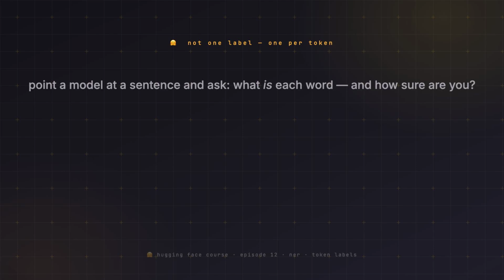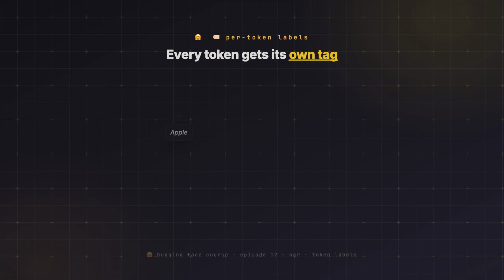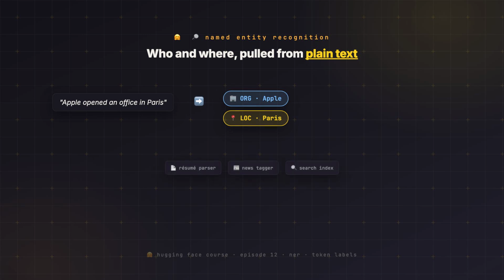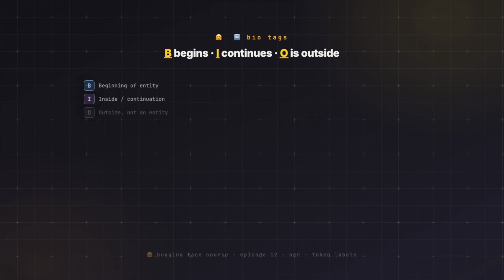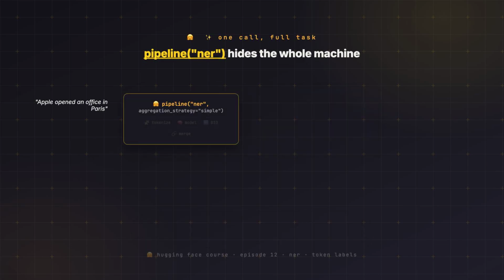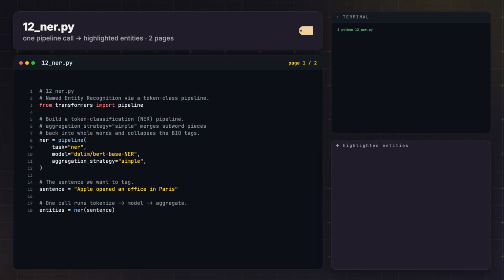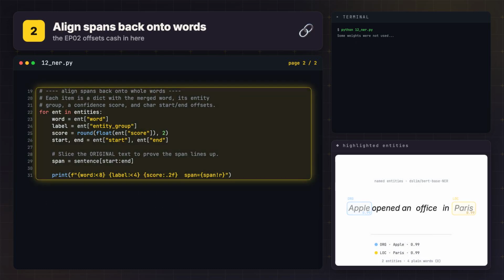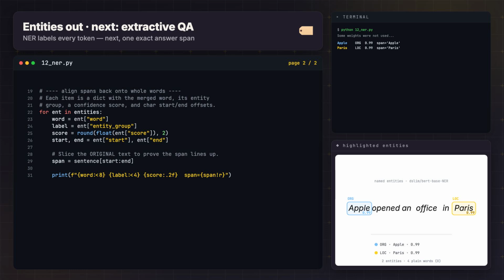12. Named Entity Recognition (NER) | Hugging Face Transformers